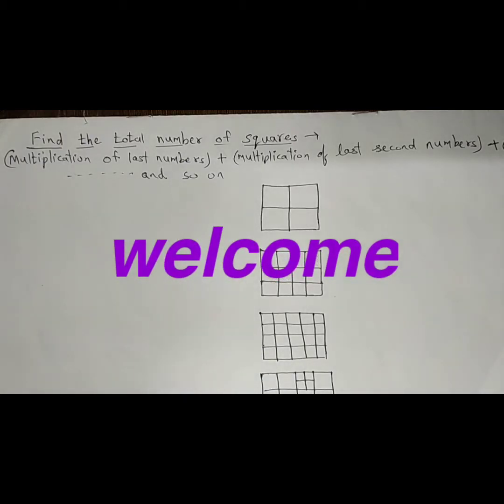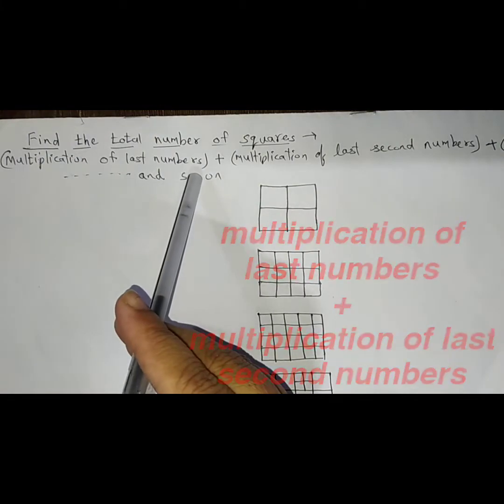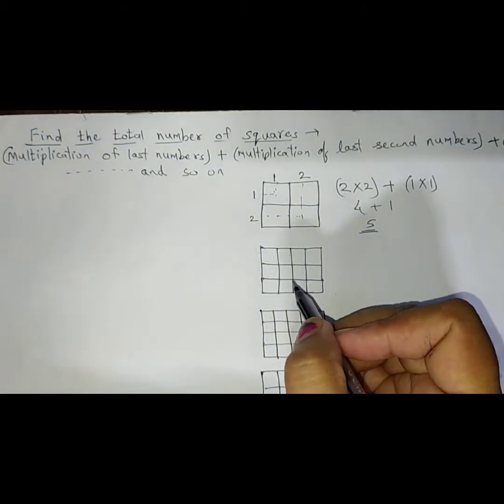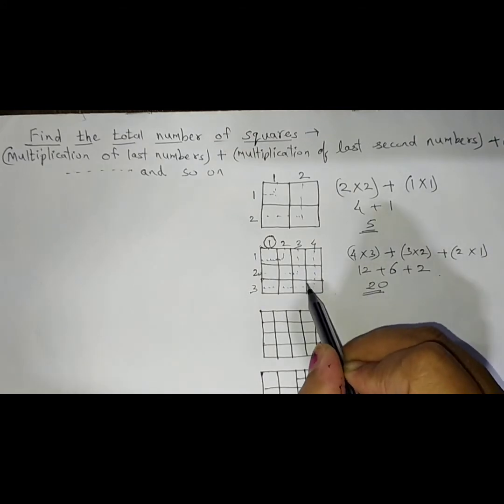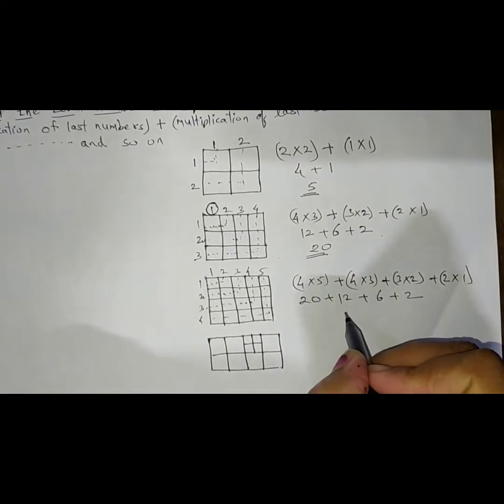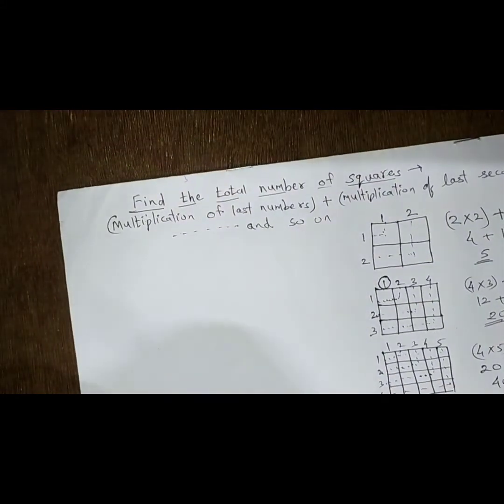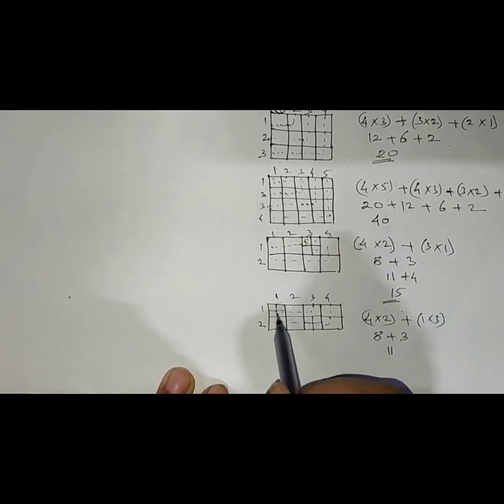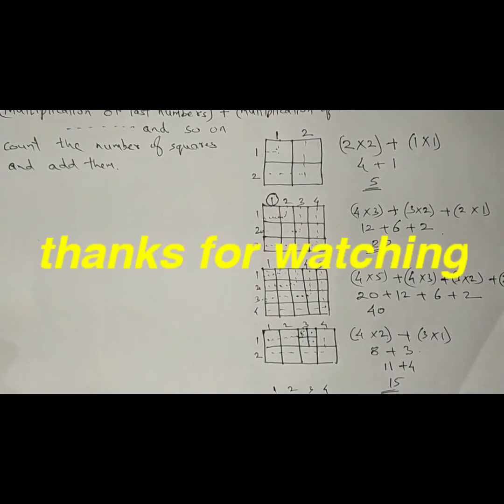How to find out the total number of squares.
Very very important question in Olympiad and all competitive exams